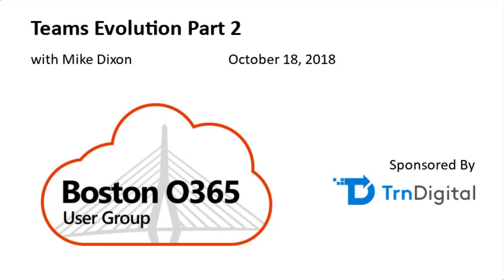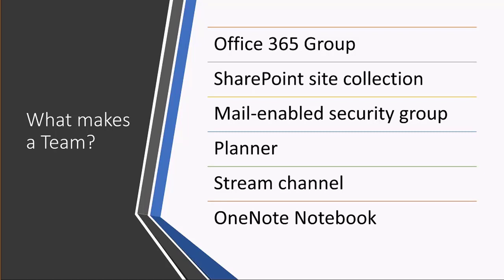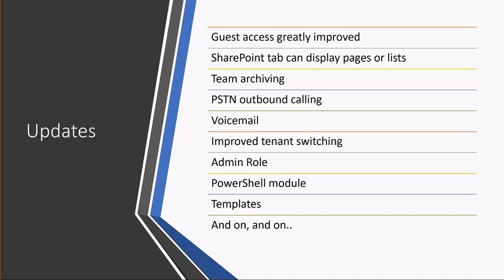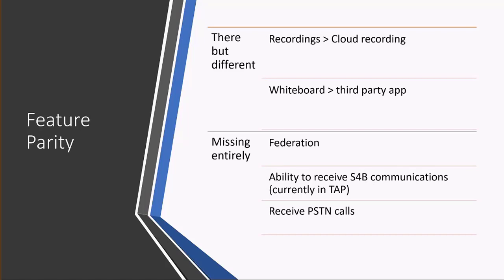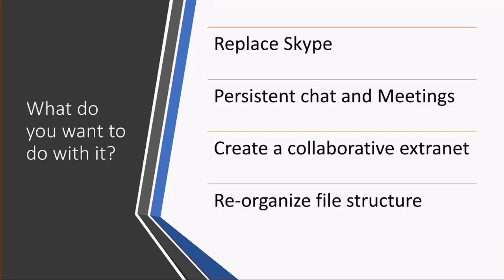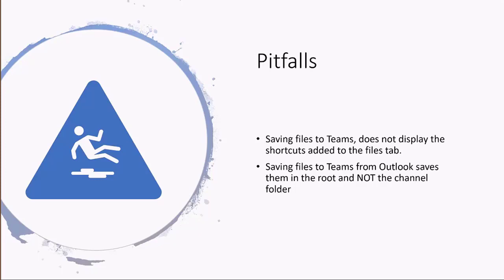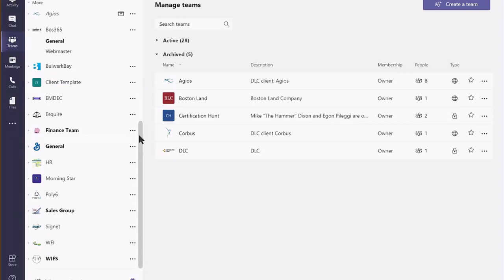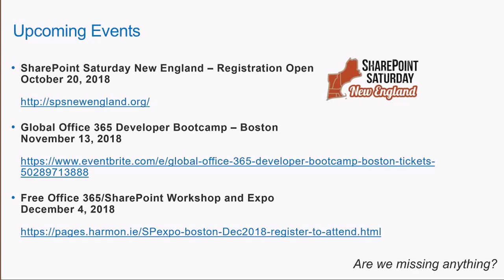Teams Evolution Part 2 with Mike Dixon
Boston Office 365 User Group October 2018 Session

A year has passed, many things have changed, updates have been made; is it time? What does that involve? Microsoft has said that Teams has "achieved feature parity with Skype." What on earth does that mean?

Teams is now the fastest-growing business app in Microsoft's history. Some 329,000 organizations, including 87 Fortune 100 companies, are now using Teams.

We'll explore the latest Ignite announcements and the future of Teams, including its absorption of StaffHub features. Staff Hub is being deprecated as a standalone product and will soon exist only as part of Teams.

We'll discuss these developments and tweaks coming to Teams in this session. Come join us, as we continue to "work out loud."